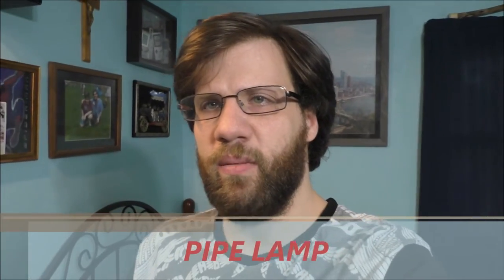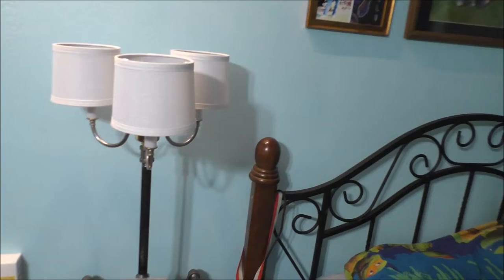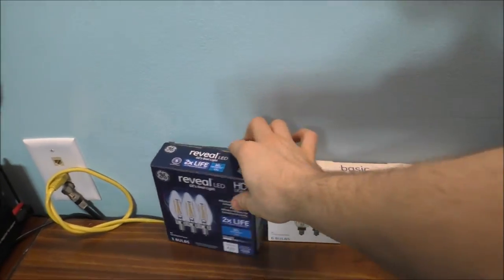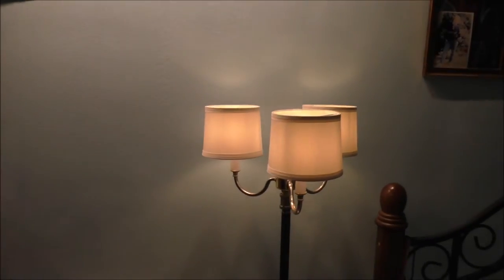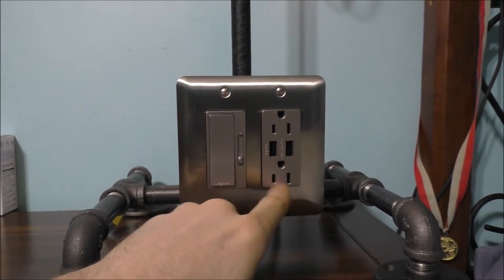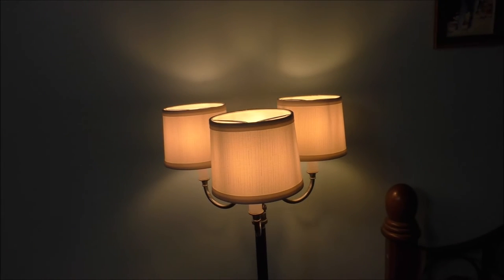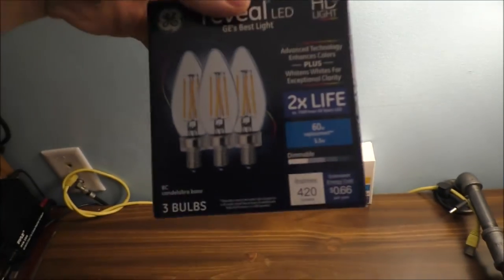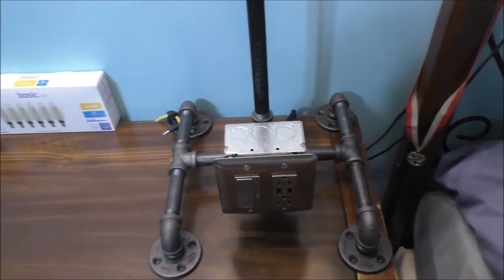UPDATE ON A HOMEMADE PIPE LAMP